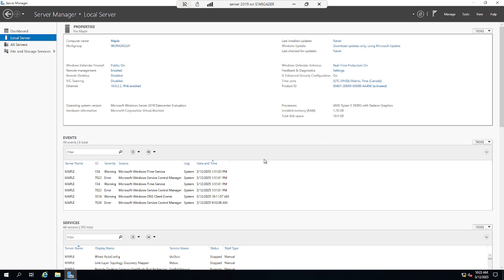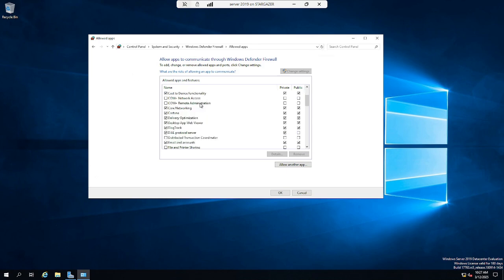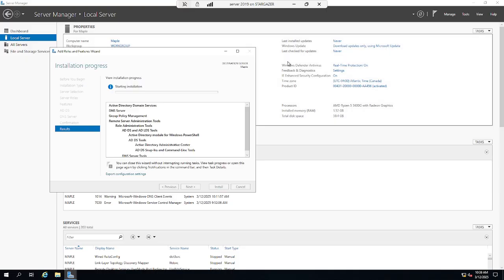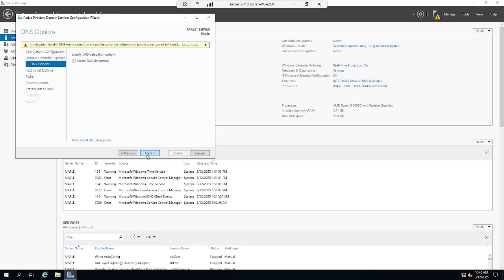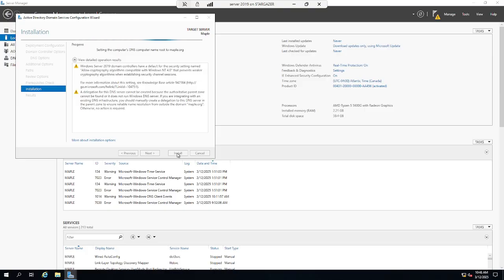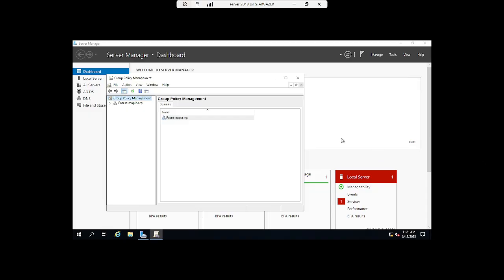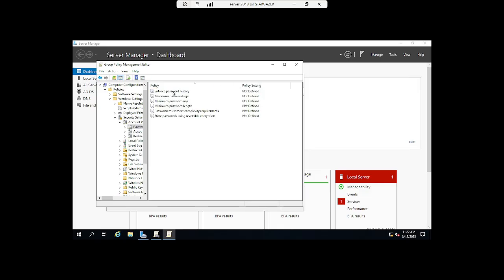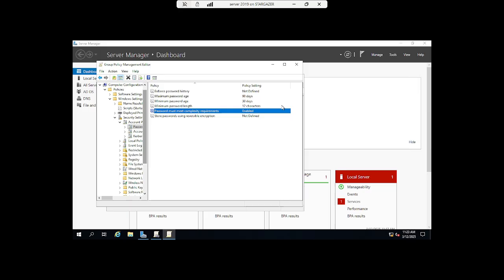Setting Group Policy and Firewall Settings on Windows Server 2019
Unlock the power of Group Policy and firewall settings on Windows Server 2019 with this basic guide. Learn how to configure and manage Group Policy settings, optimize firewall configurations, and enhance your server's security. Perfect for IT professionals and system administrators looking to strengthen their network defenses and streamline server management.

*Apologies if the audio is a bit off. I have a new microphone ordered from Amazon*